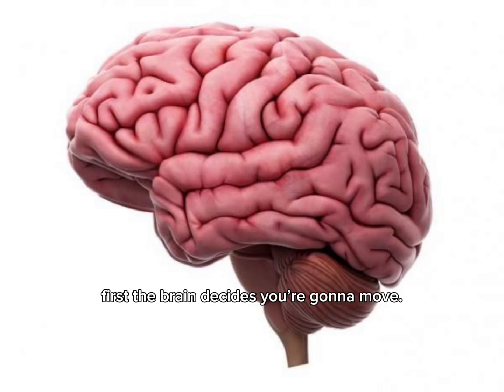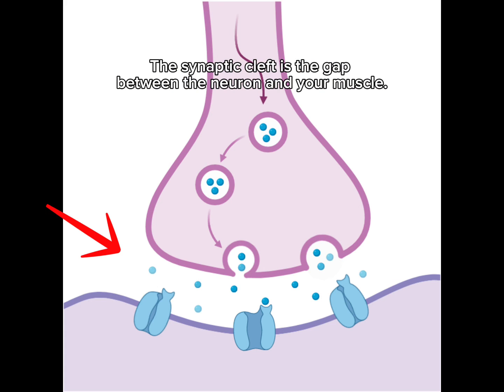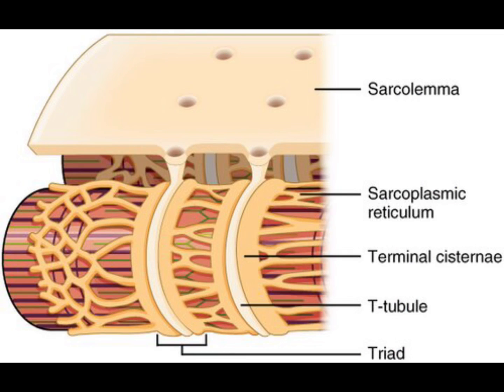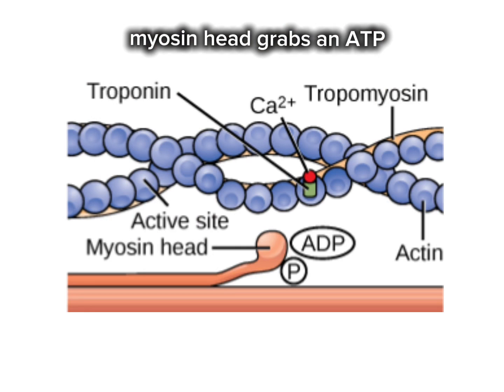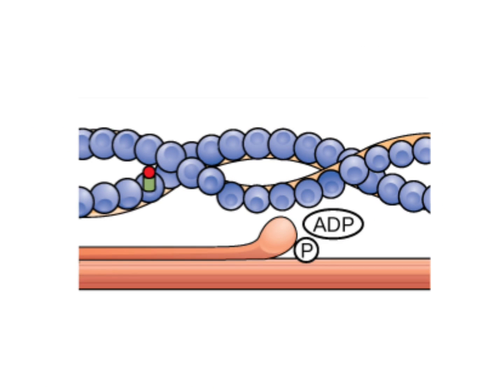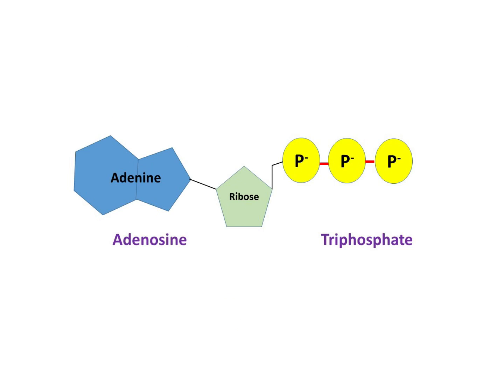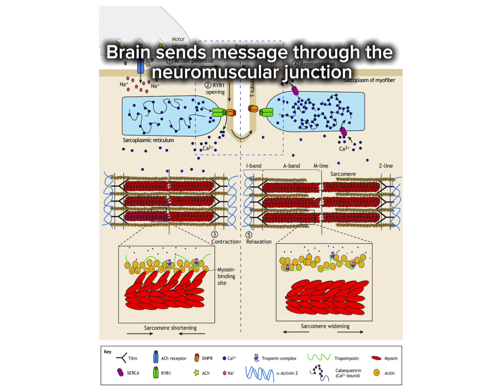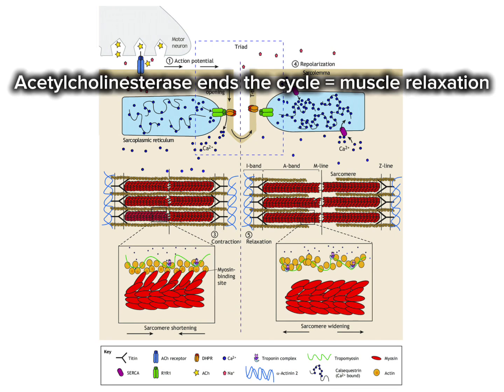The Process of Muscle Contraction